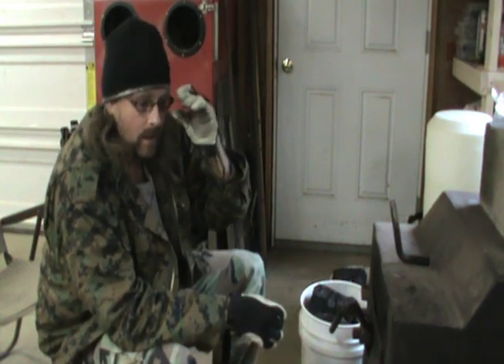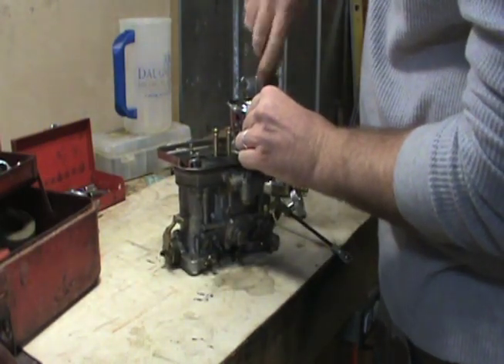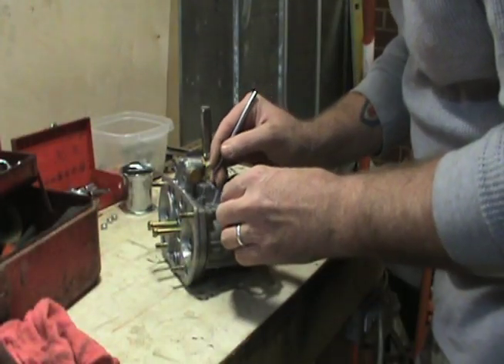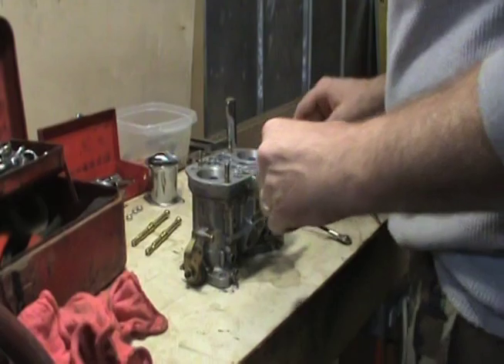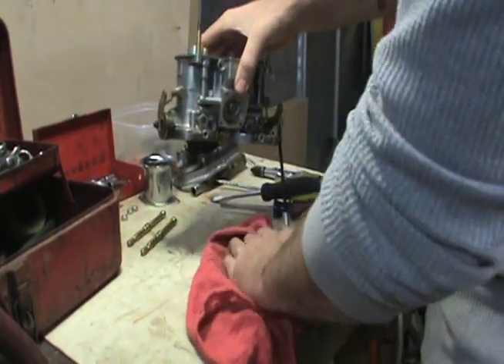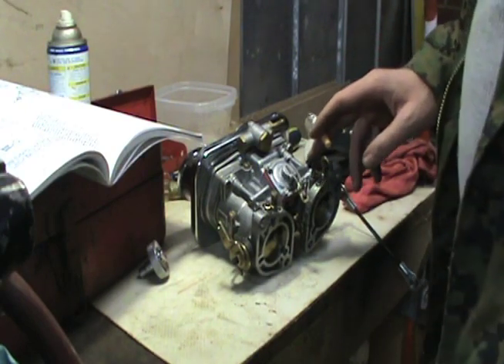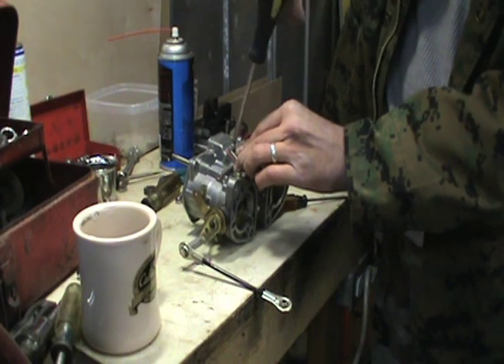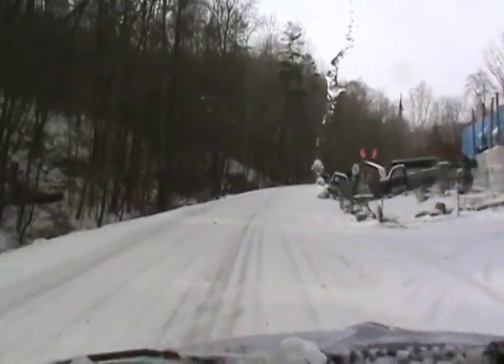Cleaning Weber IDF's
I noticed a miss in my Bus while driving under power and suspected a dirty carb.